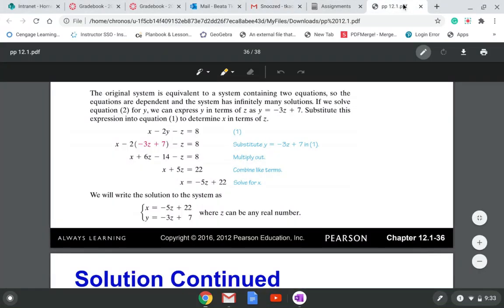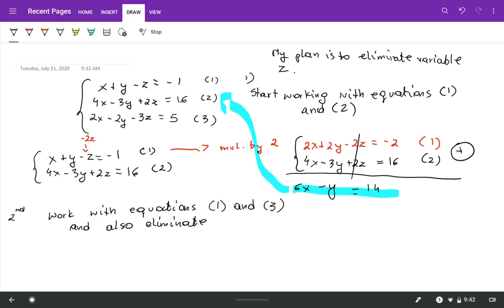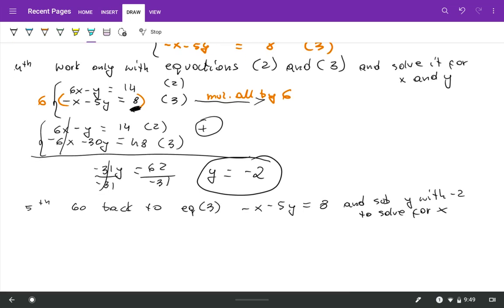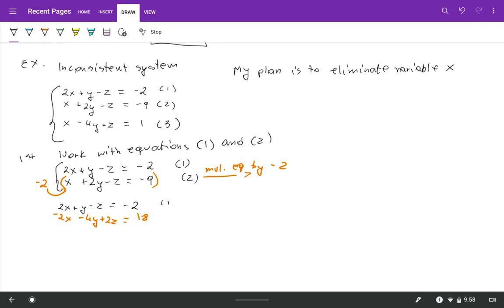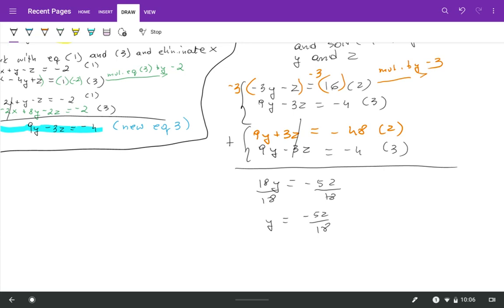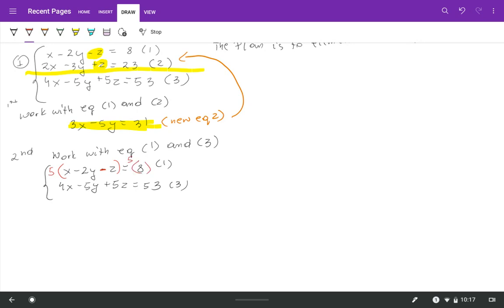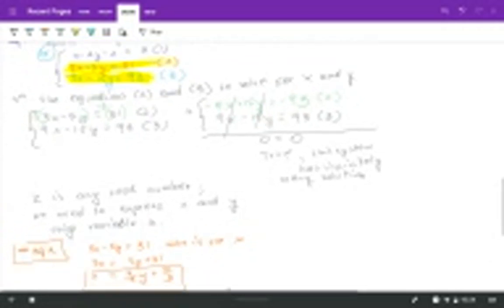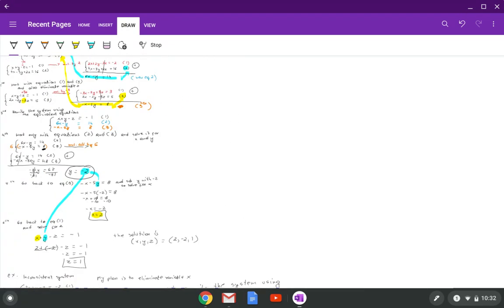Video 2 section 12.1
Systems of equations with three variables